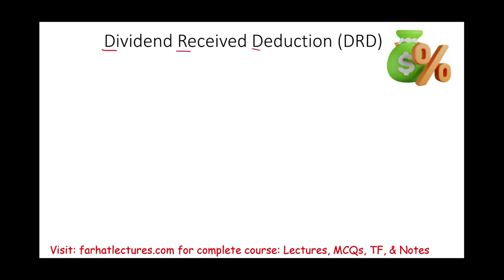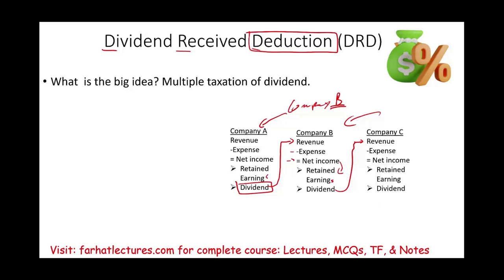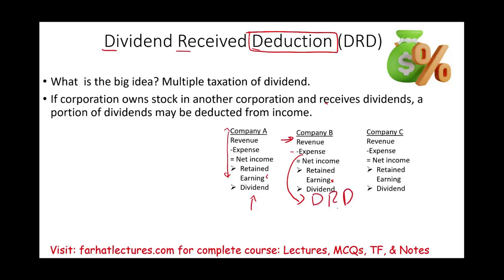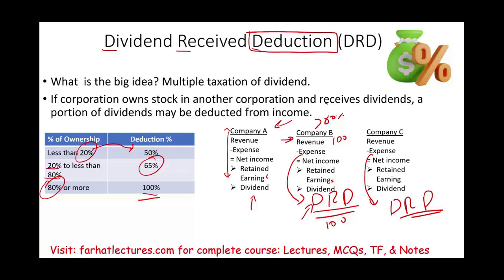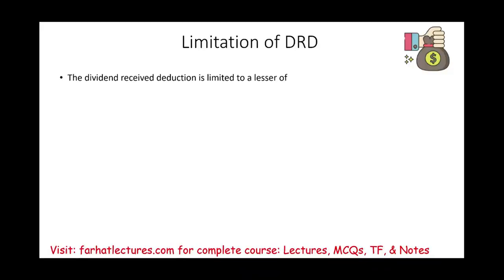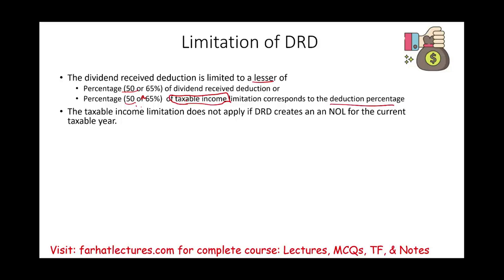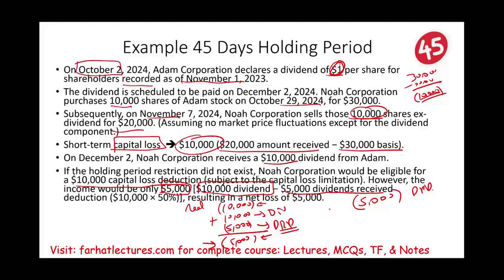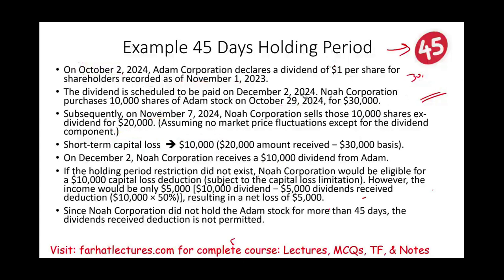Dividend Received Deduction Explained with Examples. CPA/EA exam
In this session, I explain the dividend received deduction using examples.